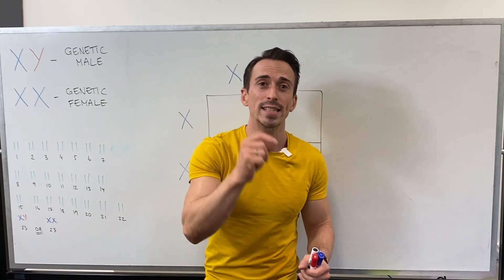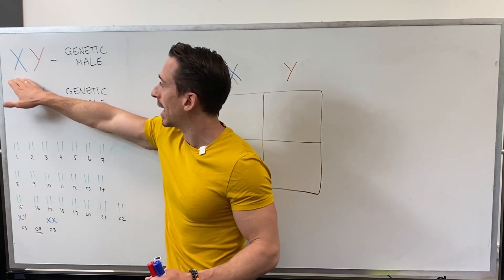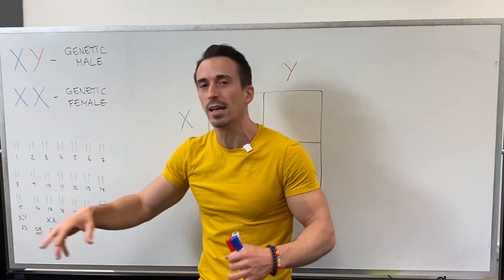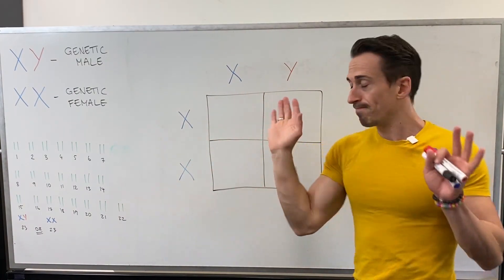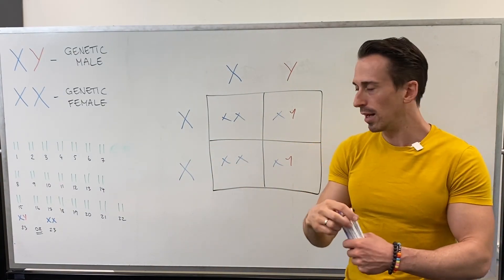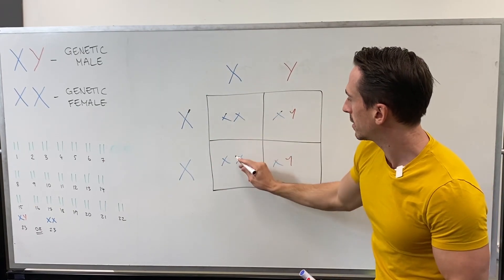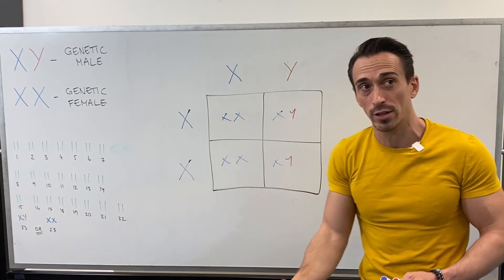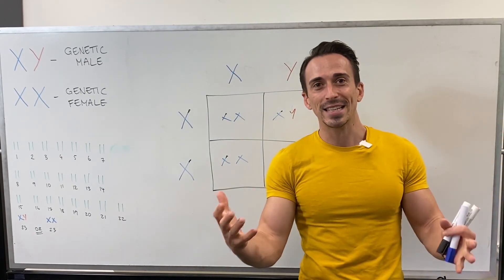X-linked Inheritance and Punnett Squares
In this video, Dr Mike explains sex-linked inheritance and outlines how X-linked traits can be inherited.